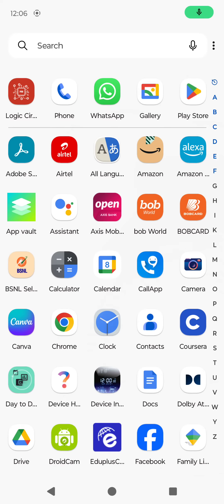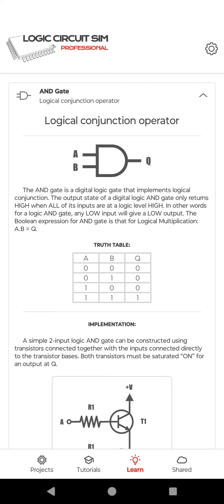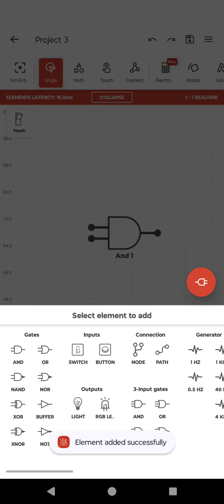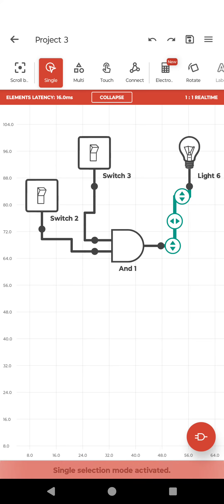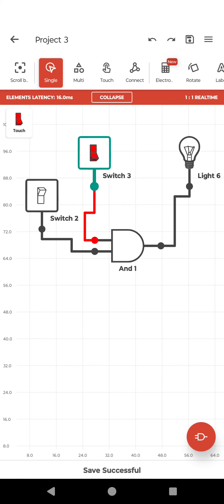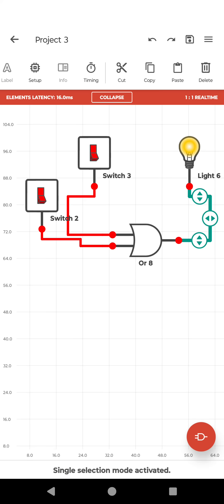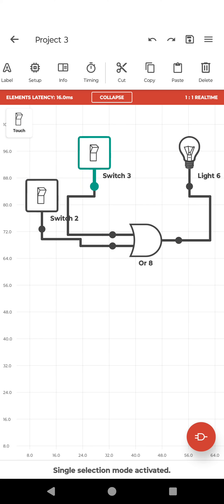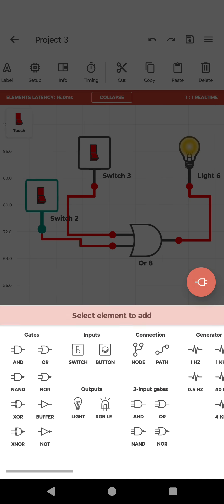Logic Circuit simulator on android phone